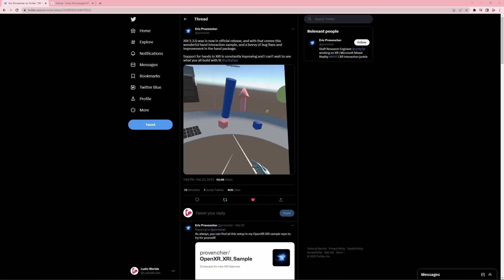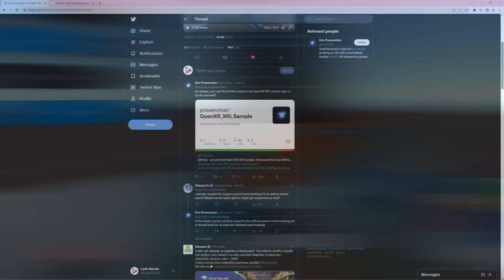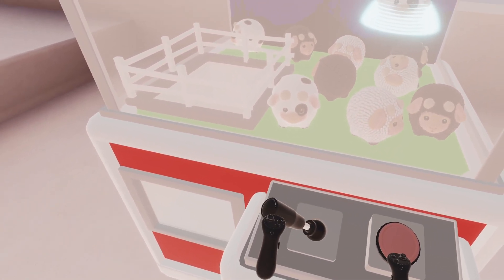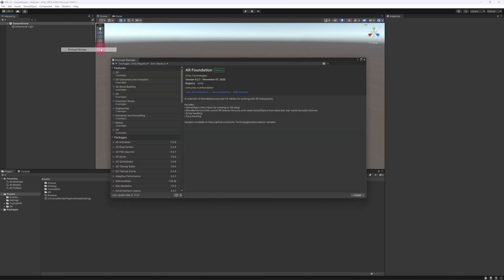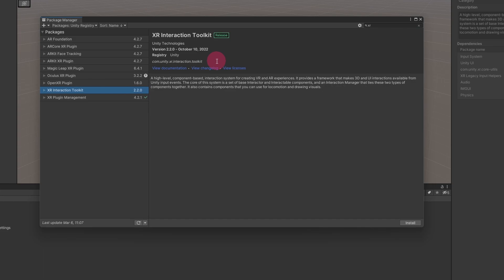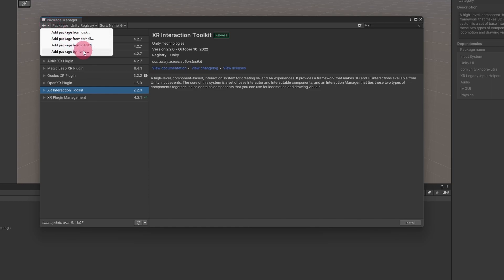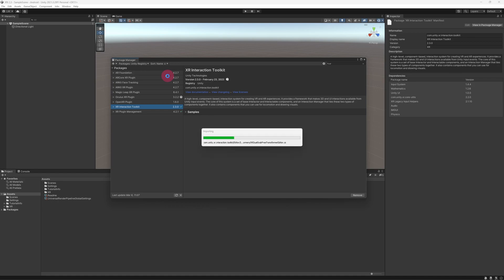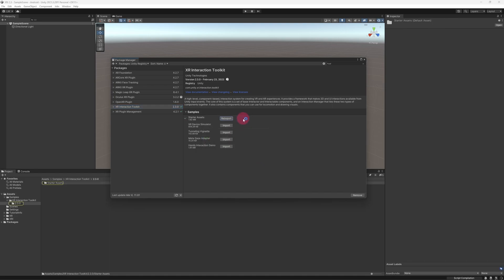XR Interaction Toolkit Version 2.3 Released (Unity)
Unity has officially released Version 2.3 of its XR Interaction Toolkit! It has some impressive new features. I will point you to a couple of example projects that demonstrate the toolkit's capabilities.  I will  also show you how to import the new XRI Toolkit into your own projects.

▬ Timestamps ▬▬▬▬▬▬▬▬▬▬▬▬▬▬▬▬▬

0:00  - Intro
0:30  - Example Projects
1:15  - Importing XRI 2.3.0

▬ Useful Links ▬▬▬▬▬▬▬▬▬▬▬▬▬▬▬▬▬

▬ Credits ▬▬▬▬▬▬▬▬▬▬▬▬▬▬▬▬▬▬▬